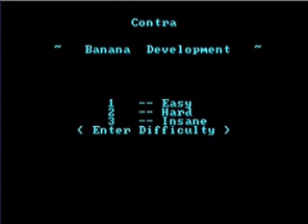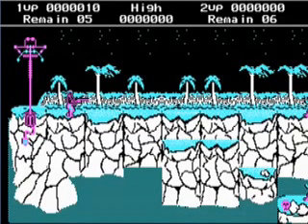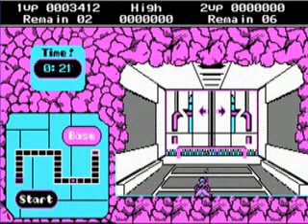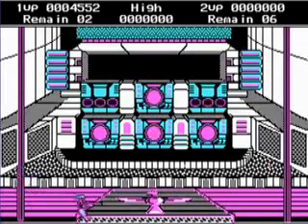Video game retrospective: Contra for PC DOS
Remember Contra? I'll bet you never saw it like this! This is how I remembered Contra, and it wasn't pretty. @_@